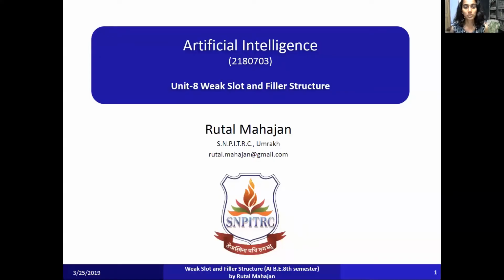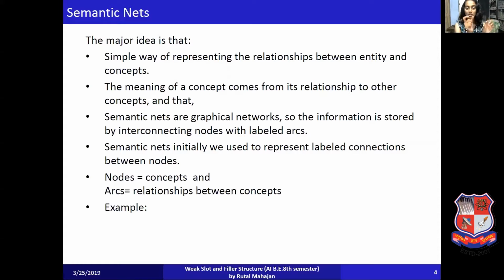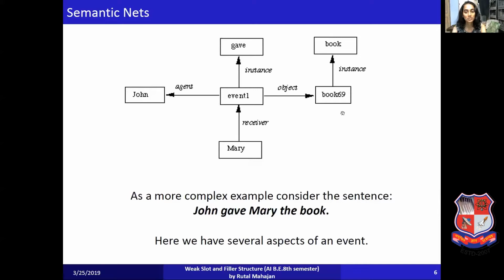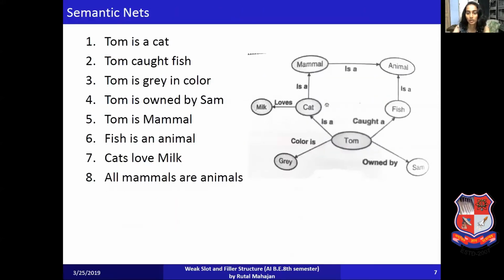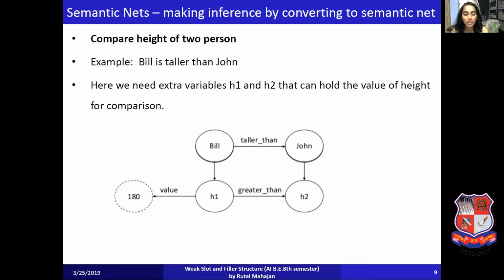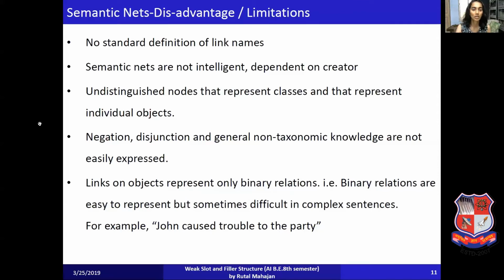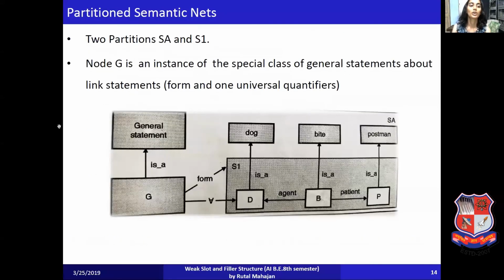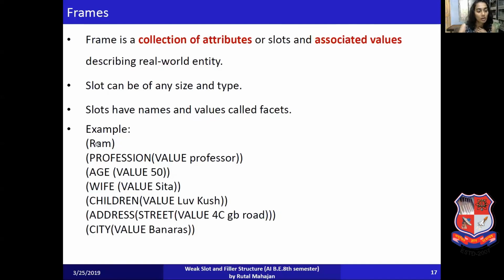GTU BE COMPUTER SCIENCE & ENGINEERING 2180703 Weak Slot and Filler Structure 1009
Subject : 2180703  -  Artificial Intelligence (Sem-8)
Created By : Rutal Mahajan [Assistant Professor] | 05 May 2020 | 163 MB
Topic : Weak Slot and Filler Structure